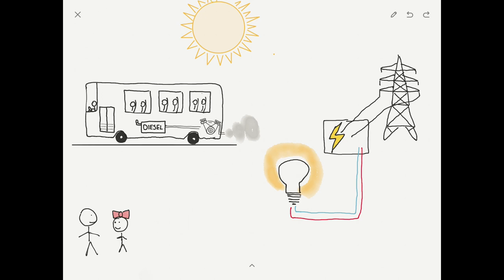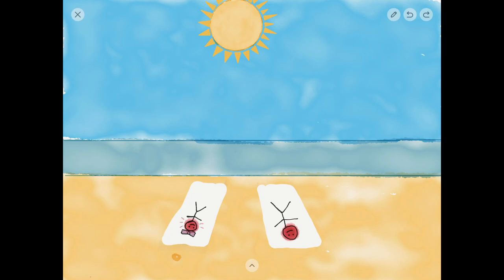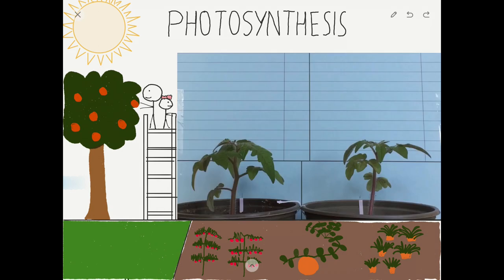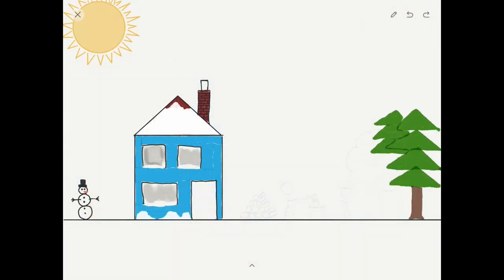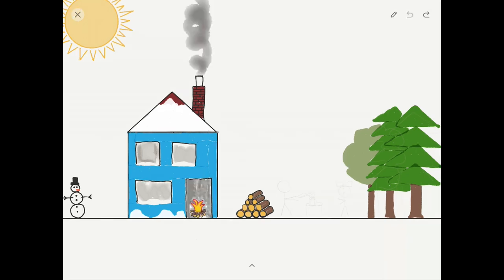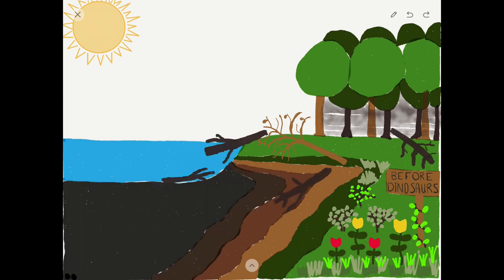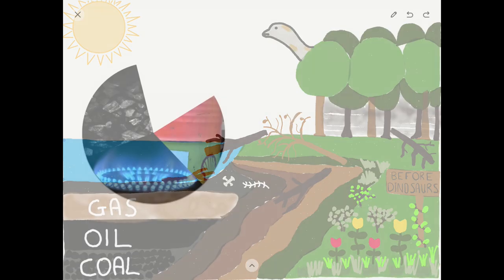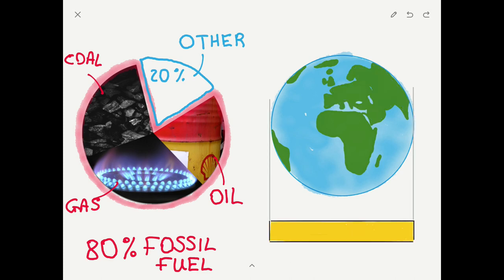2. Our energy comes from the sun? (Fast Forward Science 2019)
Rose and I discuss that all our energy actually comes from the sun. Oil, gas, and coal are coming from dead plants, trees, and animals, which grew only because the sun exists.

1) Coal: Photo by Nick Nice on Unsplash
2) Gas : Photo from Pixabay on Pexels.com
3) Oil barrel: Tellus Oil stock photo on freeimages.com

Intro and outro music freely available from iMovie